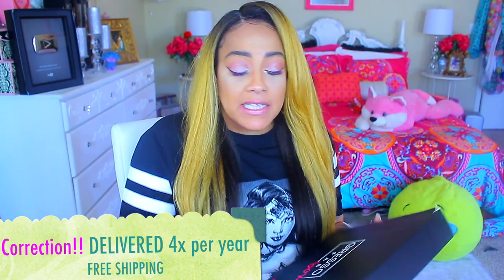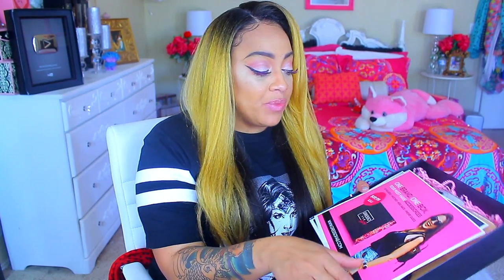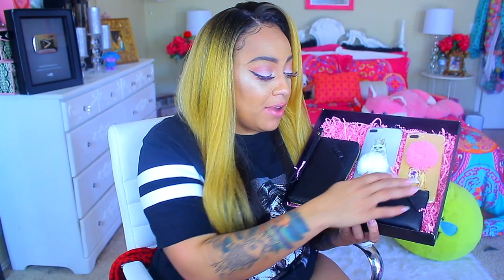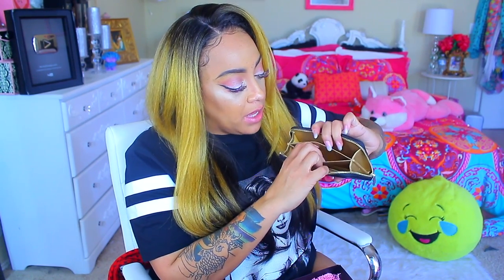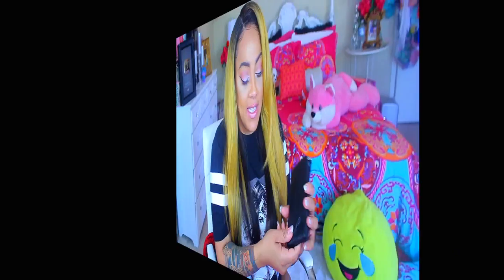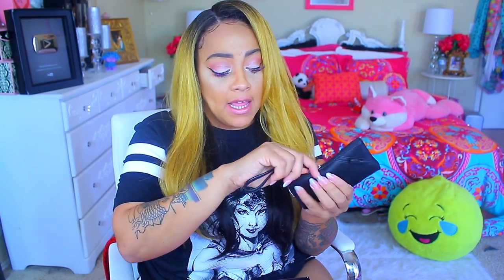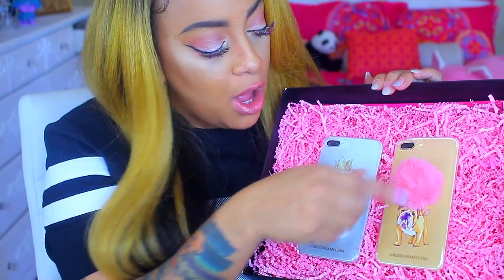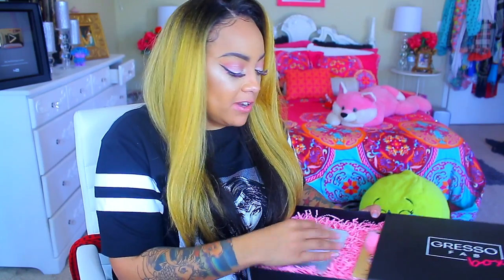IM EXTRA ❤ WHAT IPHONE 7 CASE DO I USE GRESSO MIAMI FUR BABY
VISIT GRESSO FAB AND WIN A CHANCE TO GET  THEMED BOX

WHAT IS THIS SUBSCRIPTION BOX ALL ABOUT?

• GressoFab is a subscription box service that sends you 4 must-have accessories every season (4 times a year)
• Our upcoming boxes will have items like sunglasses, watches, mini bags and other awesome products themed for each season
• Unlike other boxes, GressoFab only includes items from a single brand, Gresso Miami, so that everything is designed to be worn together for a single look.
• Each box will always have a $250.00 value, but costs only $49.99
• Our introductory pilot box is pet-themed for all of the animal lovers out there

ITEMS IN YOUR BOX
Furbaby iPhone 7 and 7+ cases
• Gresso Miami's furbaby phone cases come in adorable bulldog and Persian cat designs, and are a fun way to dress-up your phone without completely covering the device.
• The cases are accessorized with these trendy fluffy removable pom poms in pink and white
• The pom poms are completely removable and interchangeable so you can mix up the pom pom color to match your outfit

Gresso Miami Black Wallet
• The black wallet with gold interior is made from soft eco-leather which is animal-friendly
• This clutch has gold hardware and plenty of space for your cards and cash
• The pockets make it so easy for you to keep yourself organized and remove your cards and cash with ease

Gresso Miami Black Wristlet
• The Gresso Miami black mini wristlet is perfect for a festival, concert, or even just walking the dog and it perfectly fits your phone and few cards to free up your hands

SOME OF MY FAVORITE SITES